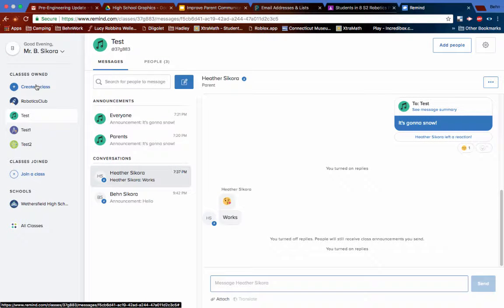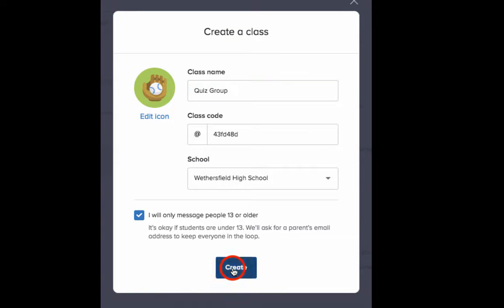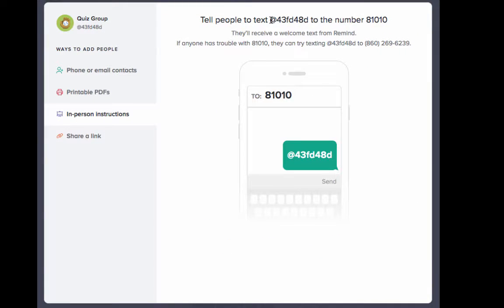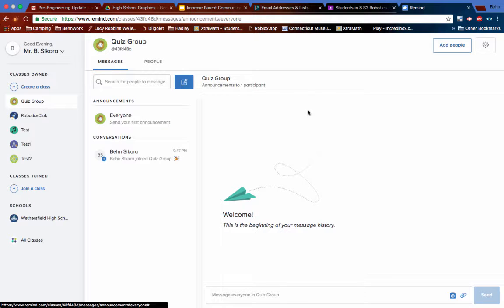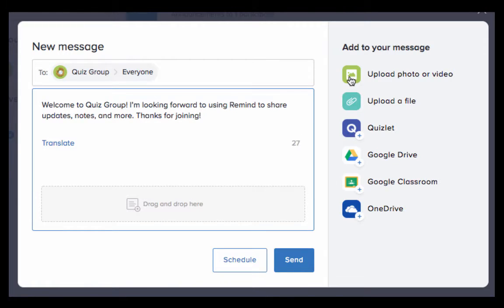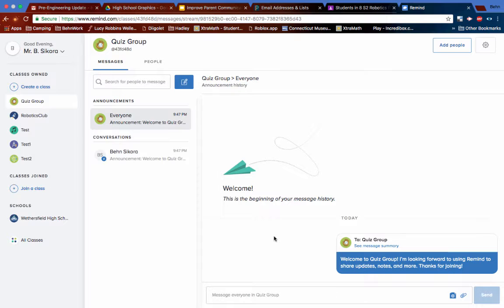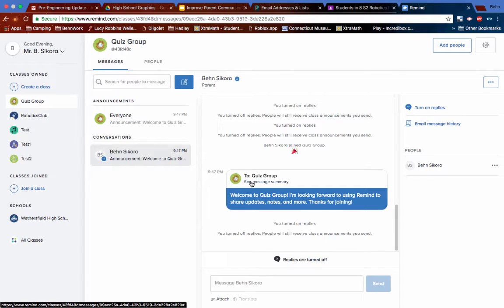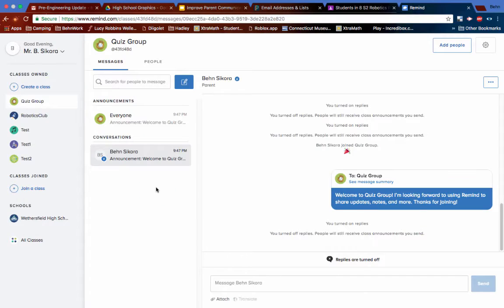Remind - Improving Parent Communication with Technology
Using Remind, browser edition, to help teachers communicate with parents.
Program used without permission.
Made using Camtasia 2
Created as a final project for MD 400 at Fairfield University